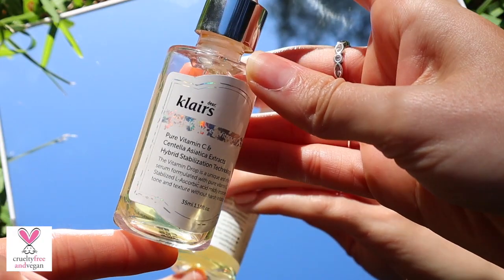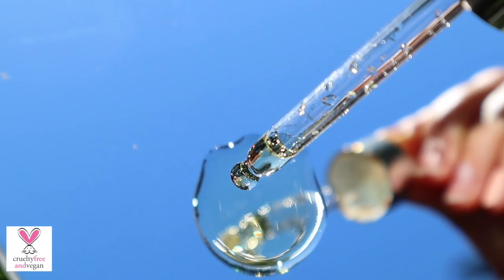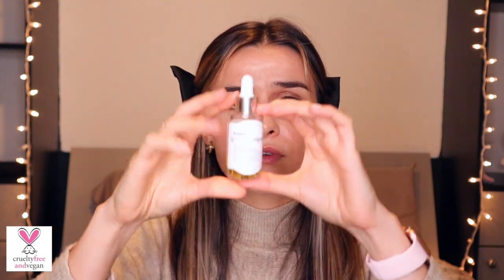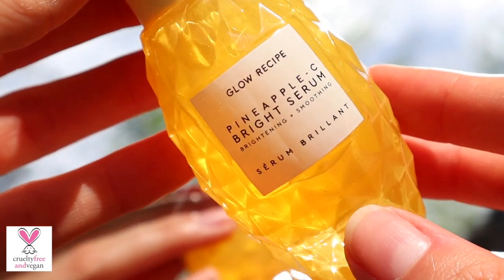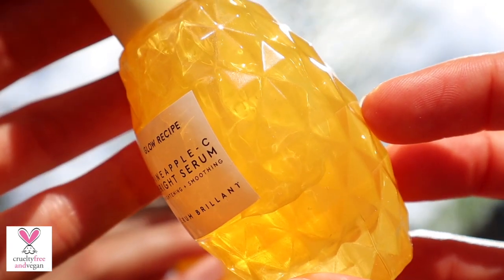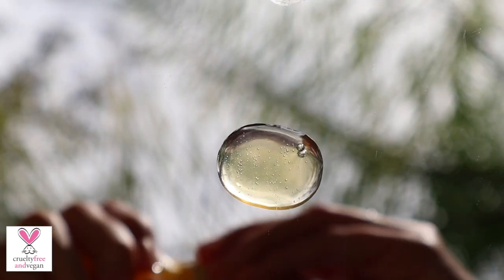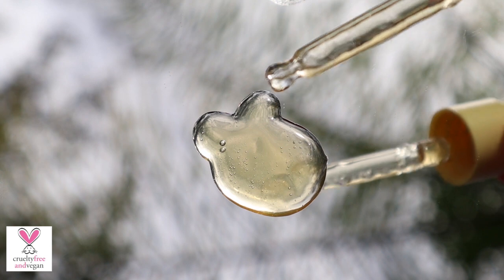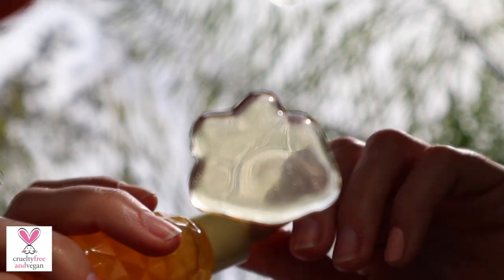Top 3 Vitamin C Skincare Products for Glowy Skin |Fall/Winter Season | Belorraine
Annyoung!

Here are my top 3 Vitamin C skincare products to achieve and maintain Glowy Skin!

There are different ways to achieve glowy skin, from applying products to facial tools, or creating healthy habits like drinking enough water and getting your full beauty sleep. Now in the Fall/Winter season our skin changes by becoming dryer, dull, or even sensitive in some cases. We can also experience that our current skincare routine is missing something like an extra boost to help us achieve and maintain our glowy skin goals.

See Ya'!
Music
Cold [Prod. by Lukrembo].